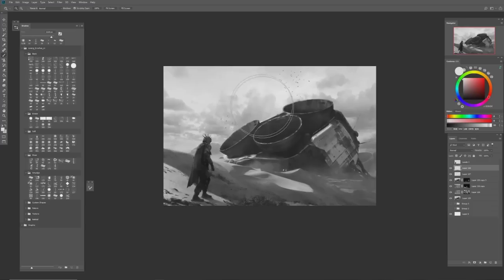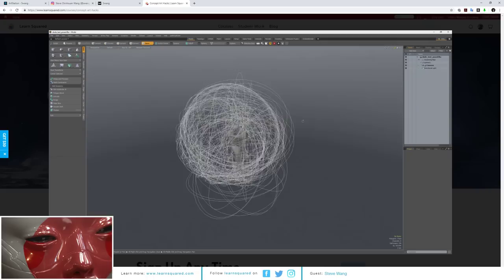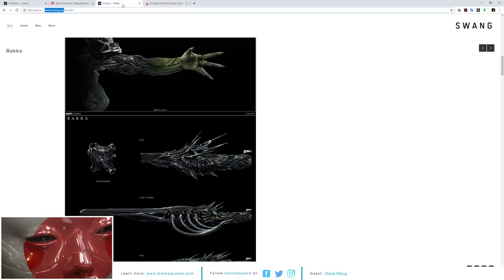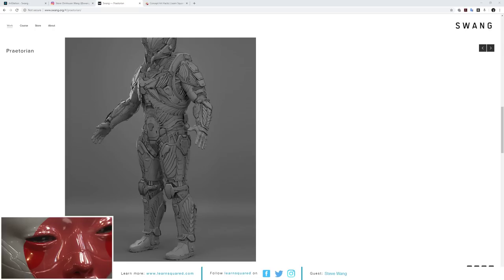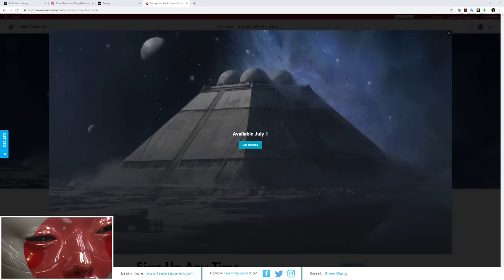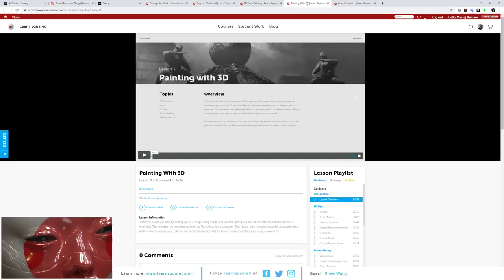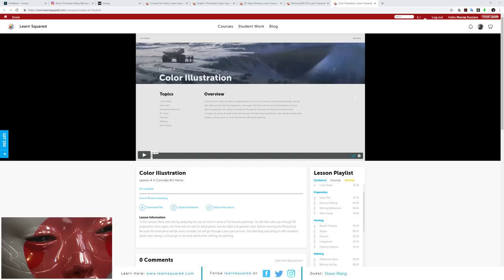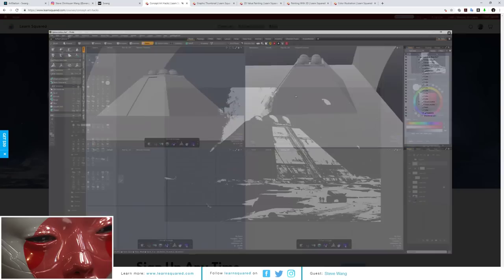Concept Art Hacks - Course Overview w/ Steve Wang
A few simple tricks can improve your art in a matter of seconds. Concept artist Steve Wang will teach you to make the most of your sketching, 3D workflows, and digital painting with ease and efficiency. This online course will teach you new and creative ways to hack your workflow, helping you stay focused on creating beautiful artwork.